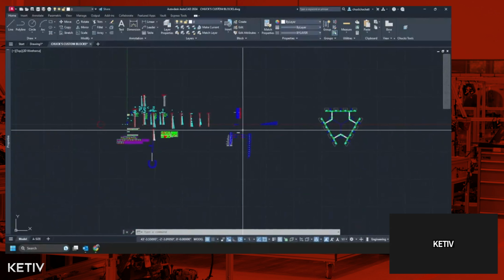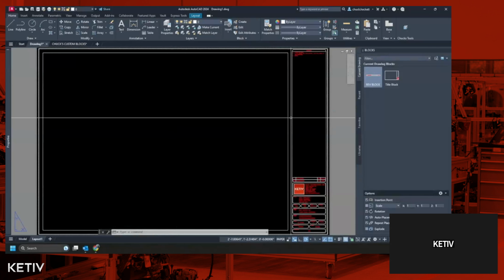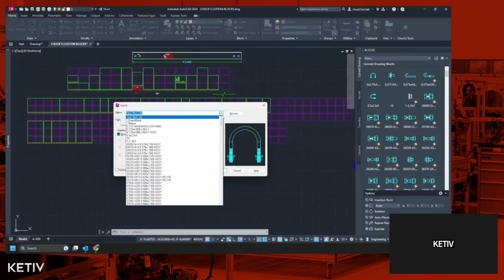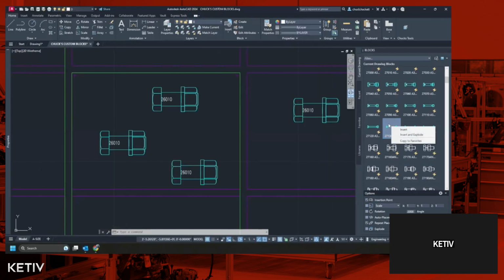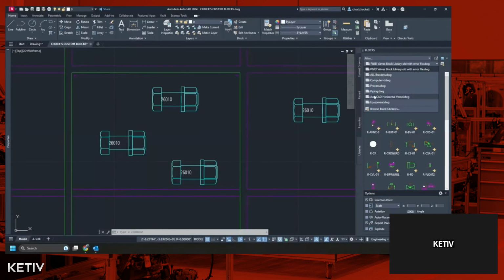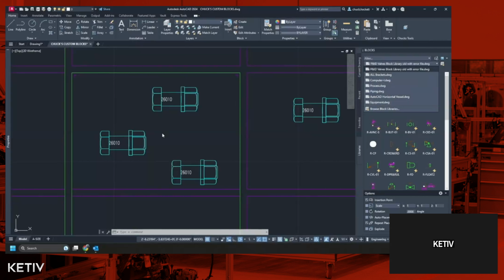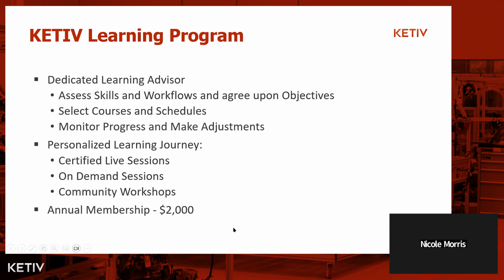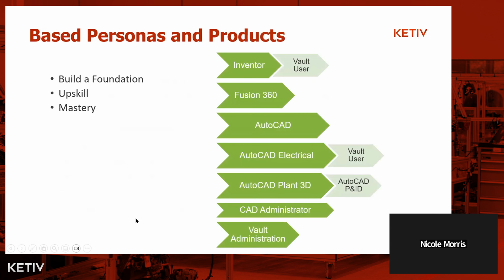Navigating Blocks in AutoCAD’s Next-Gen Workflow | KETIV Virtual Academy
Join us for an insightful webinar as we explore the innovative approach to managing and inserting blocks in the latest version of AutoCAD. Discover the ‘new’ way that streamlines your workflow and enhances efficiency when working with blocks. We will delve into the modern tools and techniques that simplify block management, allowing you to access and insert them seamlessly into your designs. Additionally, we’ll briefly contrast this novel method with the conventional use of Tool Palettes and the Design Center, highlighting the key differences and advantages of adopting the new approach. Don’t miss this opportunity to elevate your AutoCAD skills and optimize your design processes!